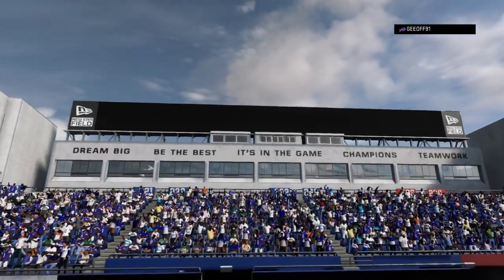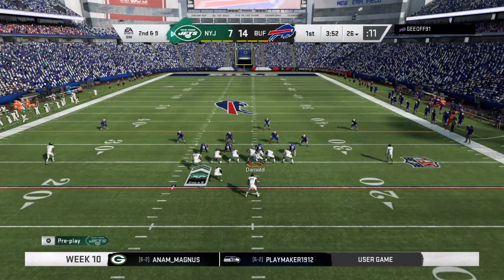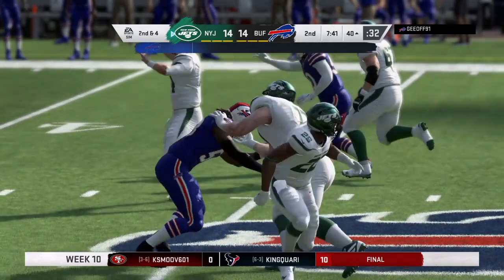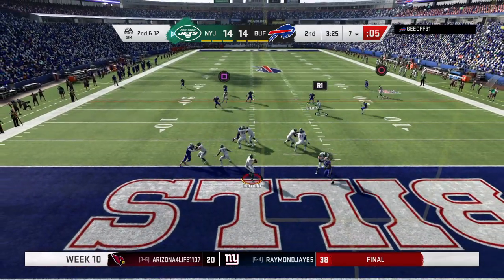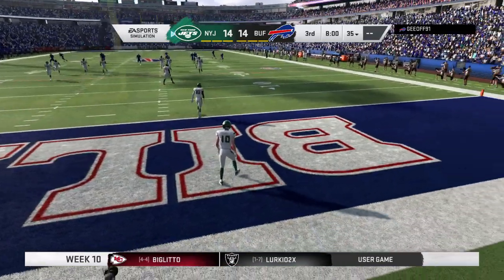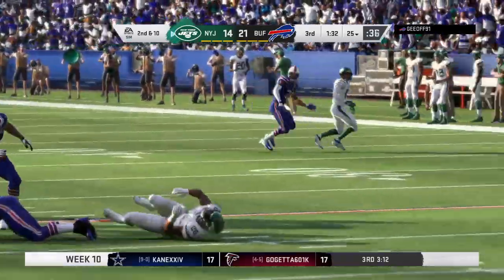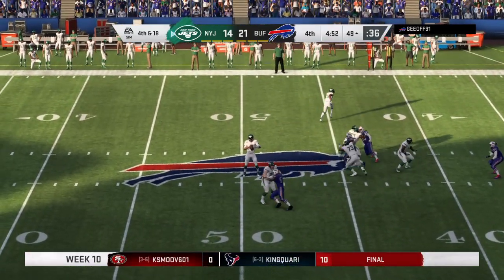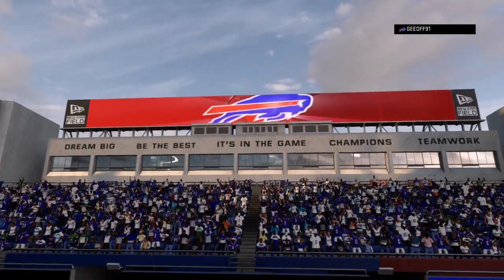RMNFL Jets (7-1) vs Bills (2-6)